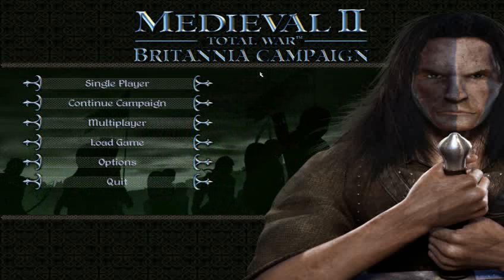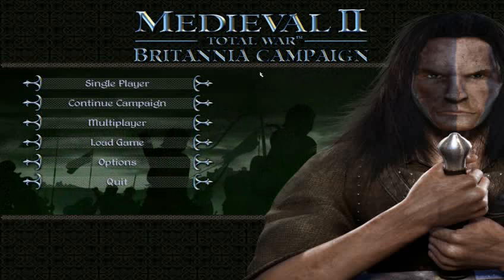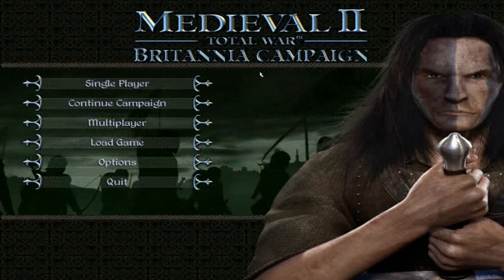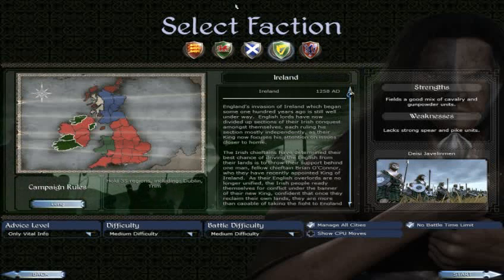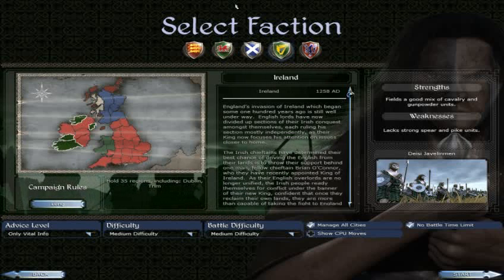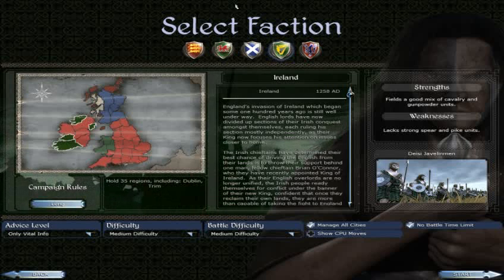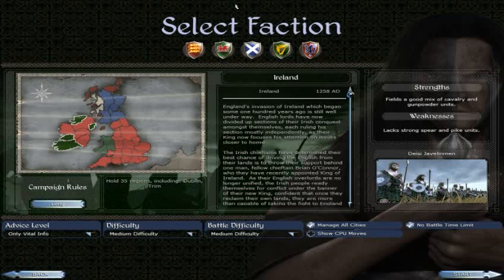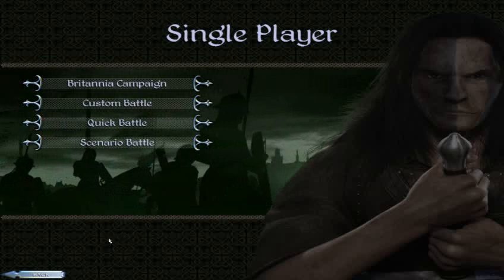Should we play Medieval Total War 2?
If there's 50 likes on this video we'll do a playthrough of this game.